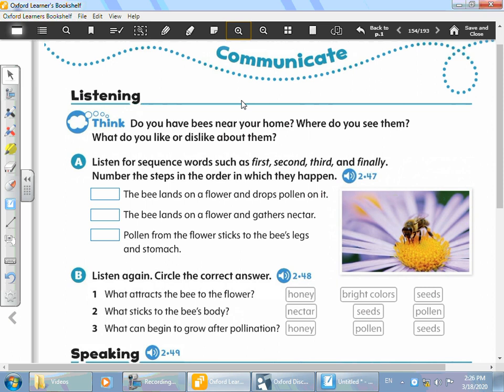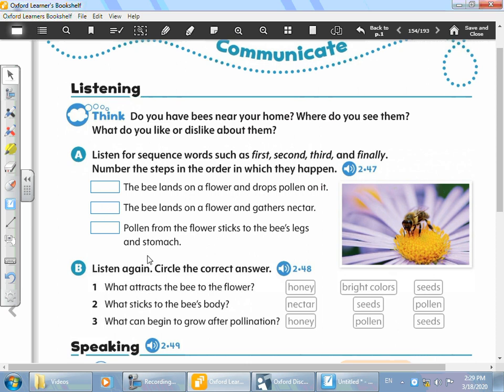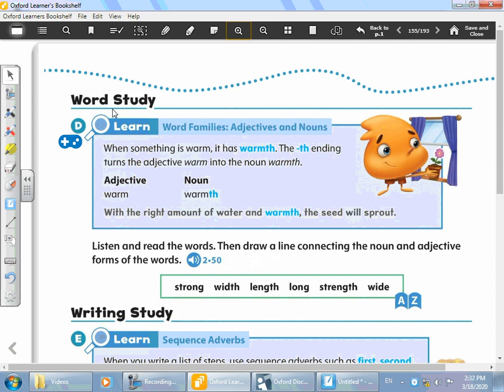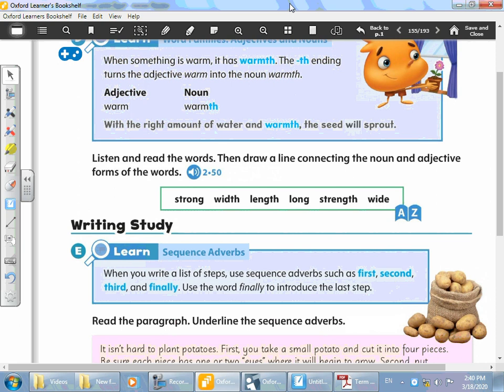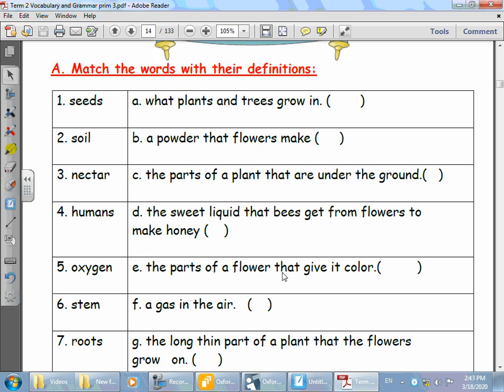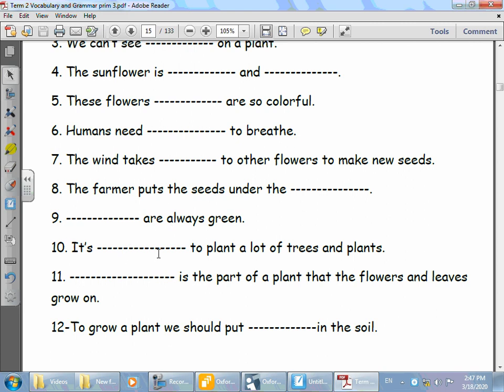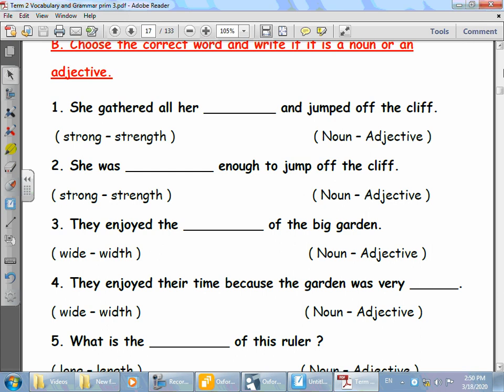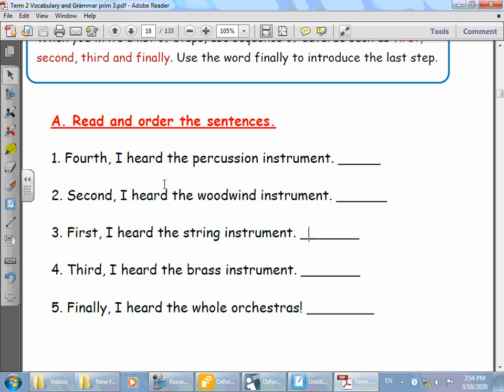Prim 3 English 24-3-2020 Unit 15